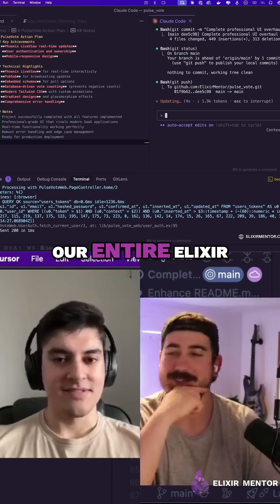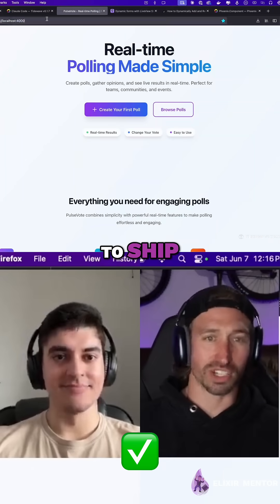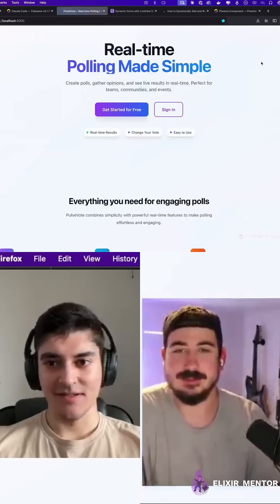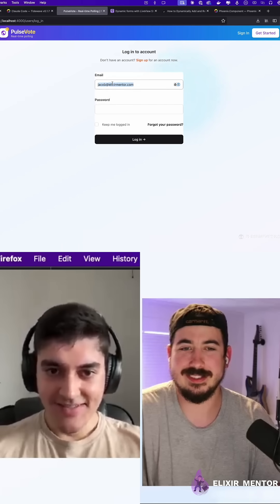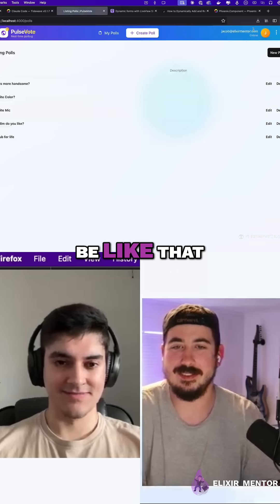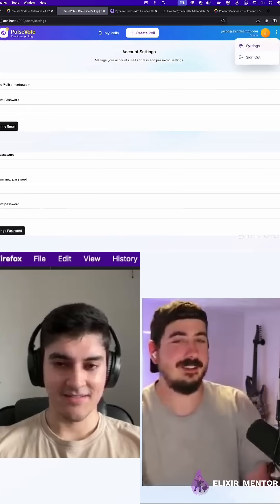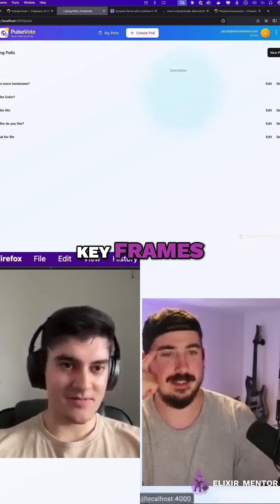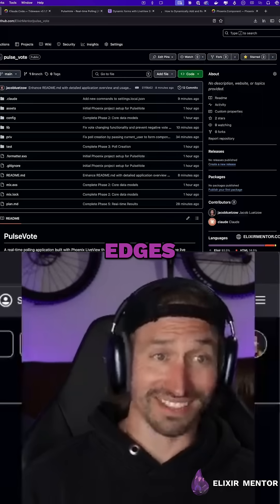AI Built Our ENTIRE Elixir App in 2 Hours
Had fun vibe coding with @srcrip & @DanielBergholz as we let AI build our ENTIRE Elixir app in 2 hours! Polling, auth, LiveView - all AI generated. "It's not bad" 😄 Check it out